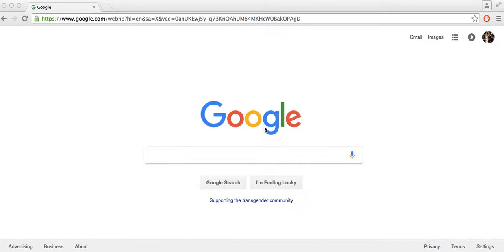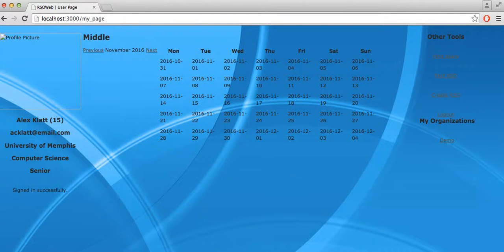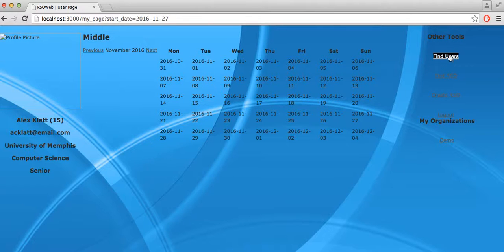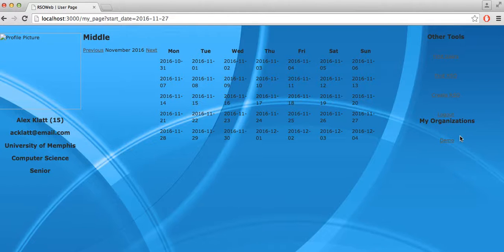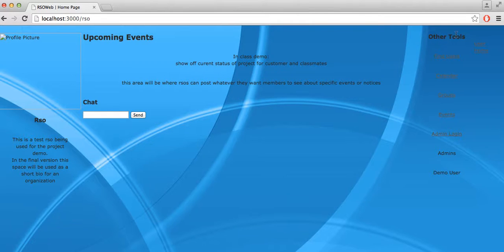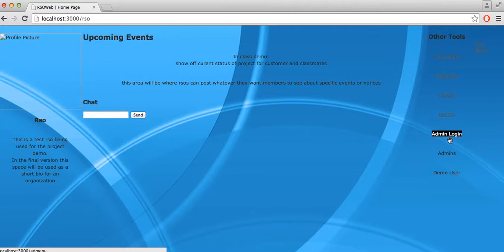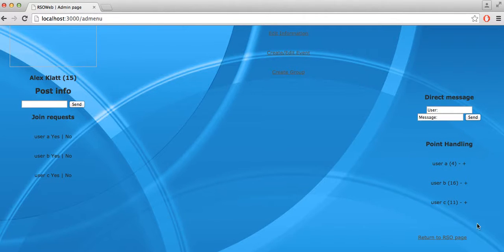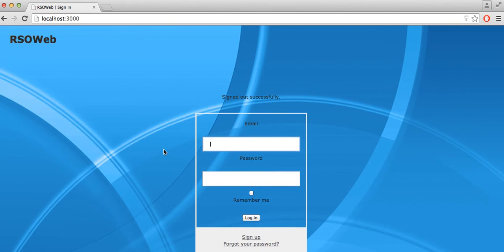Video for Milestone 1 (RSOWeb)